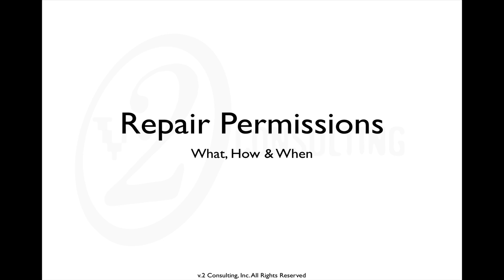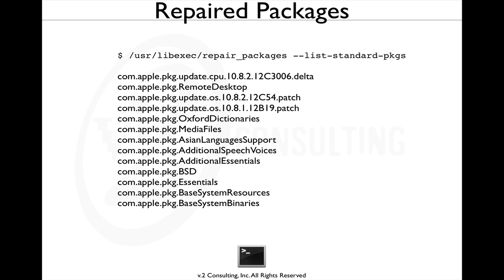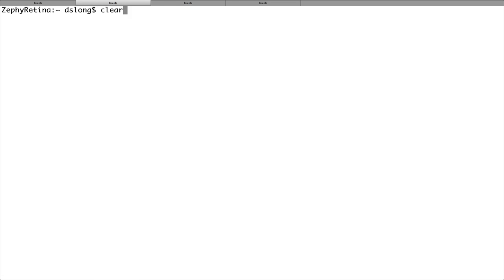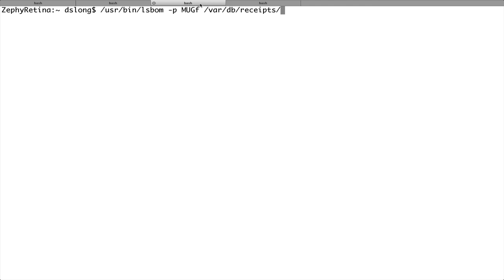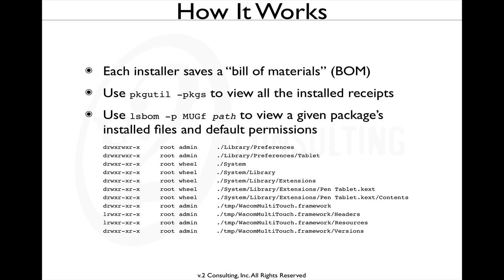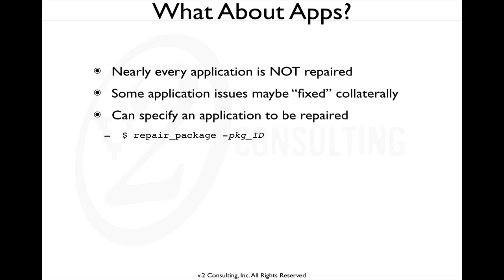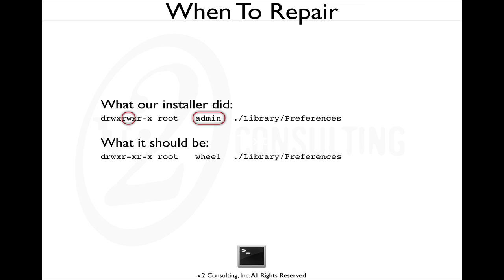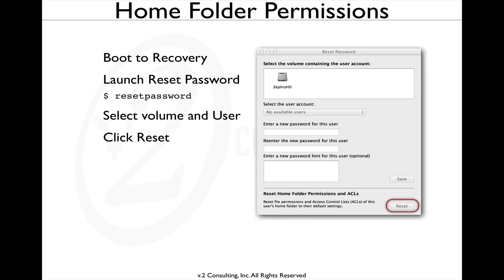RepairPermissions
How Repair Permissions works on OS X